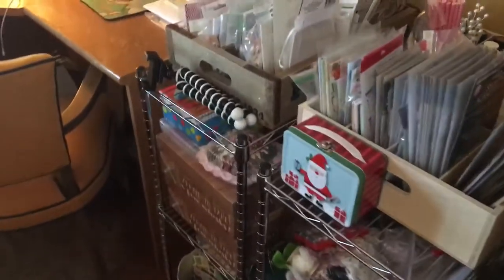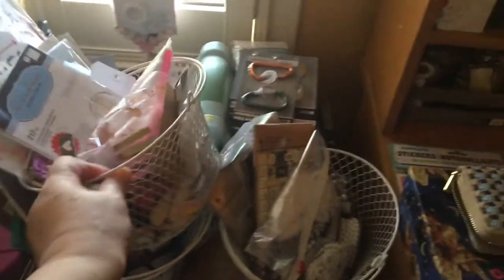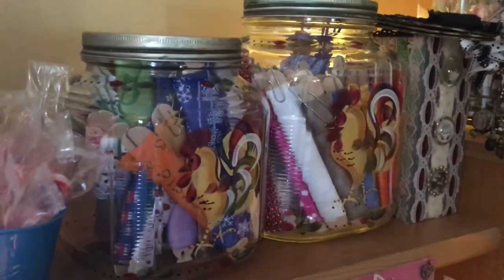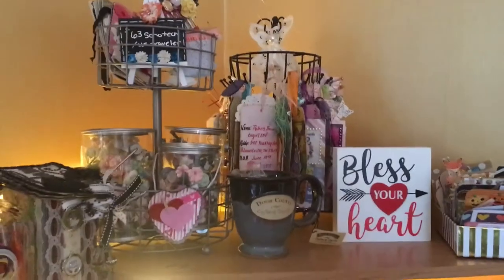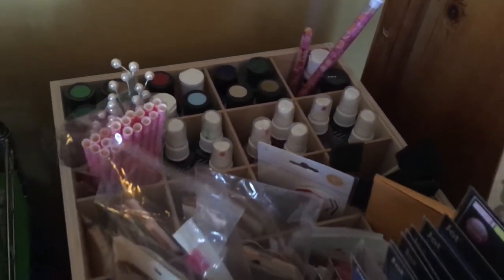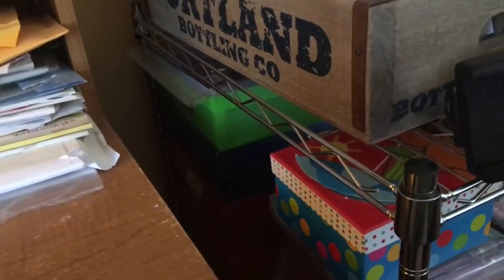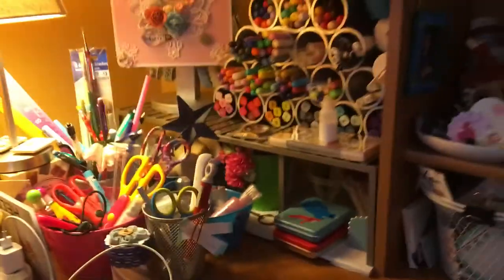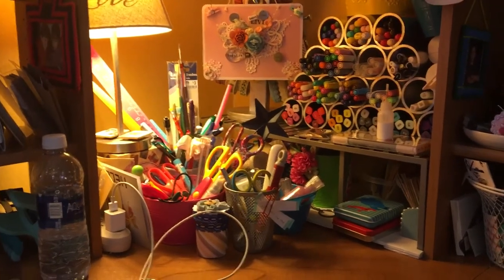Craft Corner Tour 2018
Thanks for stopping by. Happy Crafting! ❤️